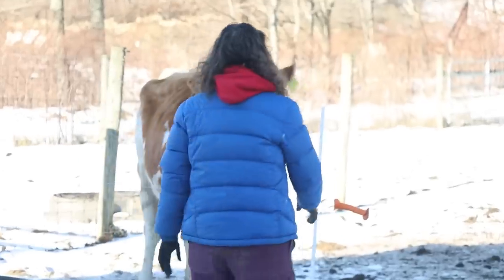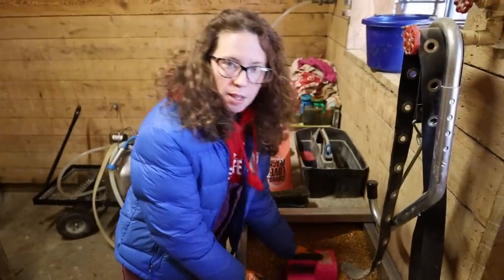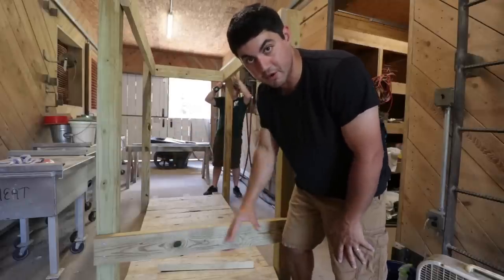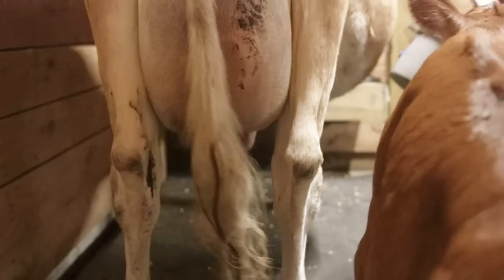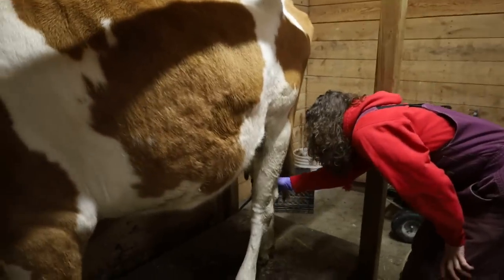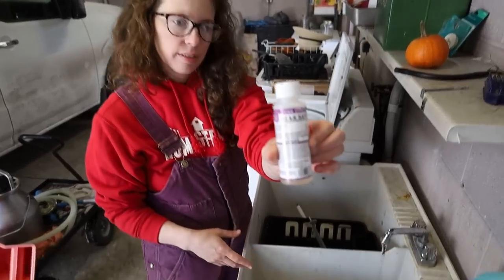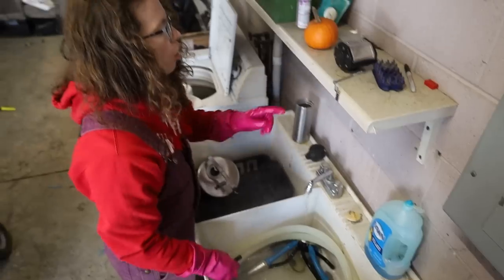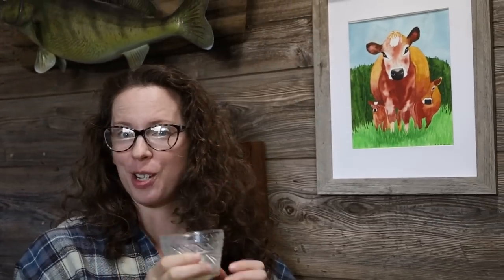HOW TO Milk a Cow Made EASY- Each Step and Setup for BEGINNERS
Do you want a milk a cow on your homestead? Awesome!

Today we are going to show you, step by step, how we milk our cow on our Homestead.

Following these steps will help your cow stays healthy, help her avoid getting mastitis, and make sure her milk is safe for your family to drink.